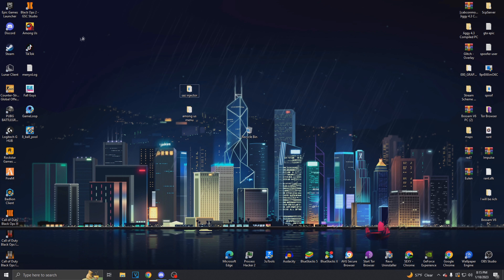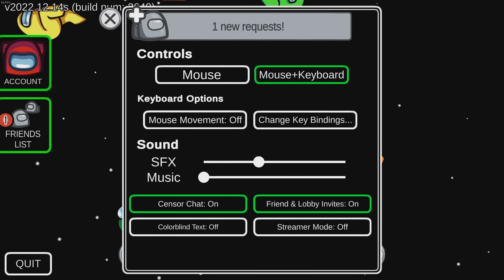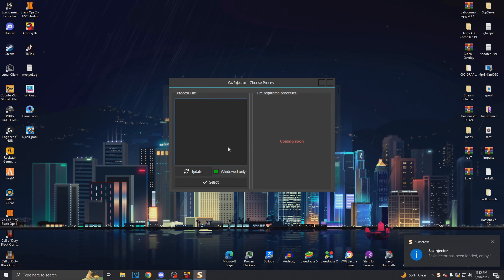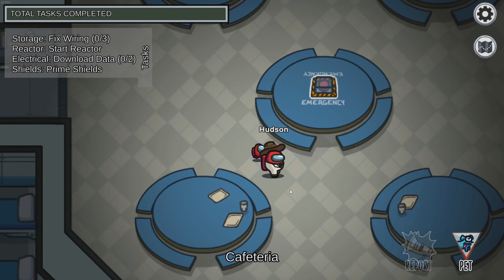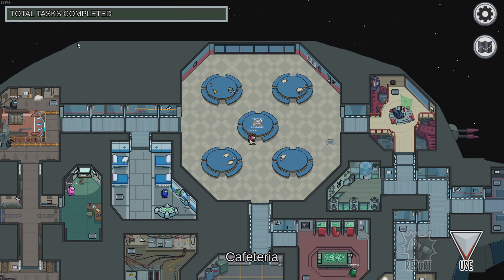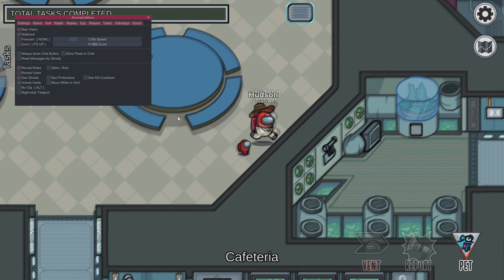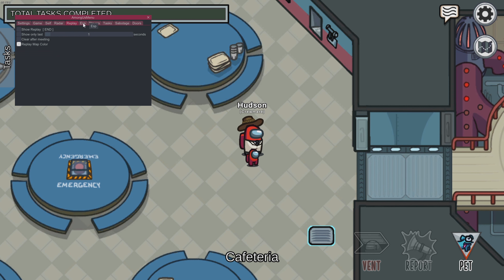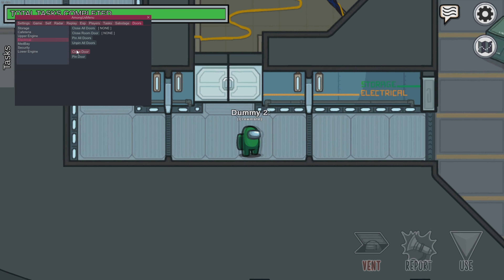*Free* Among us HACKS *2023* Link in description!!!!